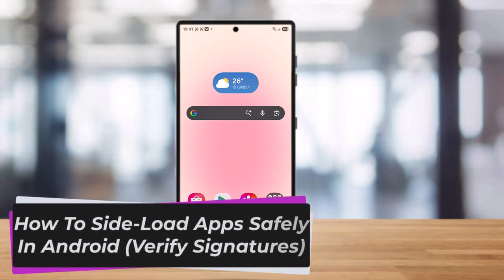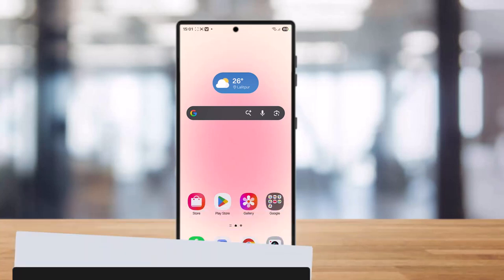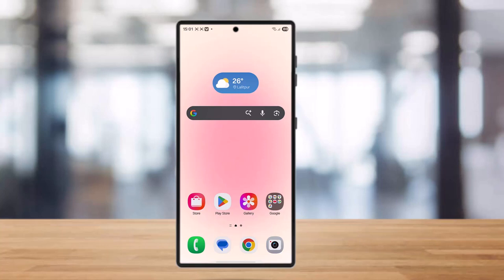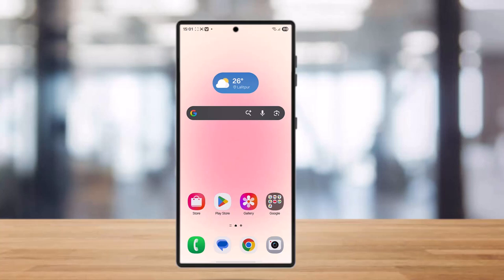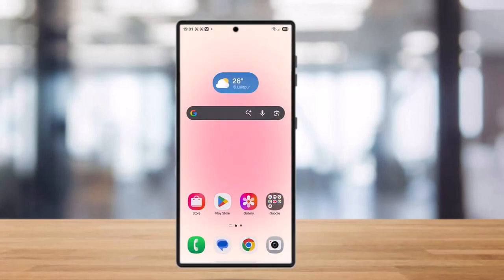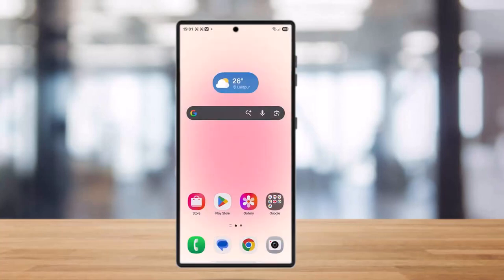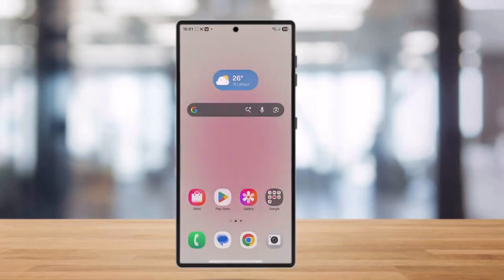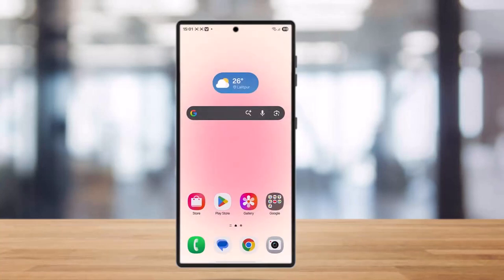How To Side Load Apps Safely In Android Verify Signatures !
In today’s video, we are going to discuss how to sideload apps safely on Android. Sideloading allows you to install apps from sources outside of the Google Play Store, giving you access to apps that might not be available in your region or on your device.

First, it’s important to download APKs from trusted sources only. Reputable app stores like APKMirror, Aptoide, or official developer websites are the safest places to get sideloaded apps. Avoid downloading apps from unknown or suspicious websites to minimize the risk of malware.

Before installing any sideloaded app, you need to enable the necessary permissions in your device settings. This usually involves turning on “Install Unknown Apps” for the app you are using to install the APK. Carefully review the app permissions to ensure it isn’t asking for unnecessary access to your data or device features.

It’s also recommended to check user reviews and feedback before installing any sideloaded app. Keeping your device and security software updated adds another layer of protection, and regularly uninstalling apps you no longer use can help reduce potential risks.

By following these simple steps, you can safely sideload apps on your Android device without compromising your security.